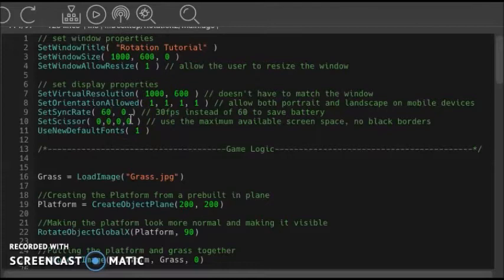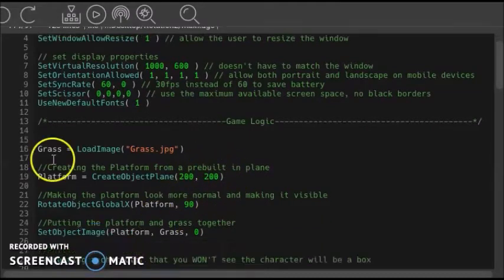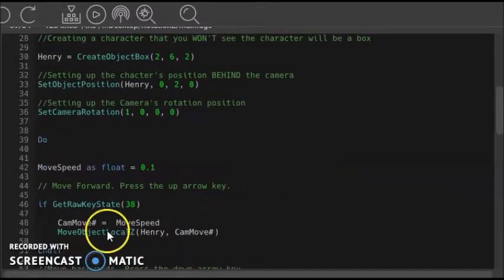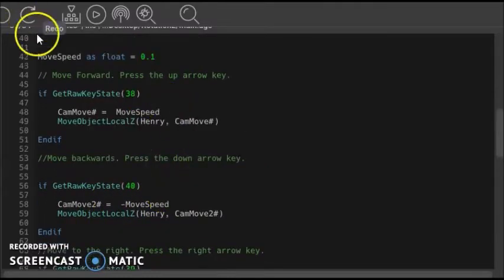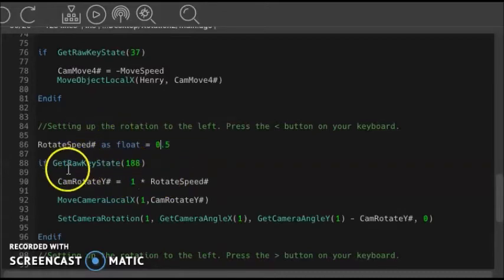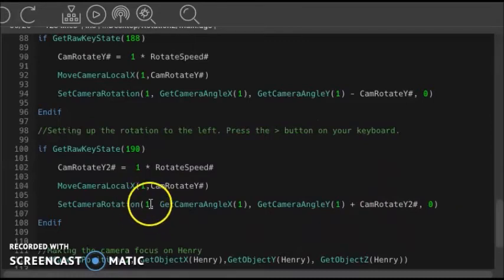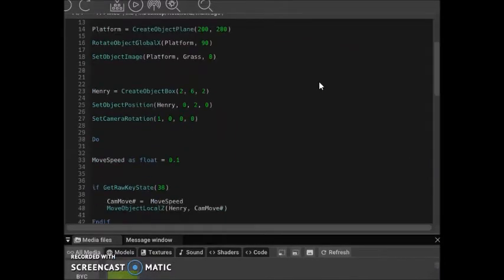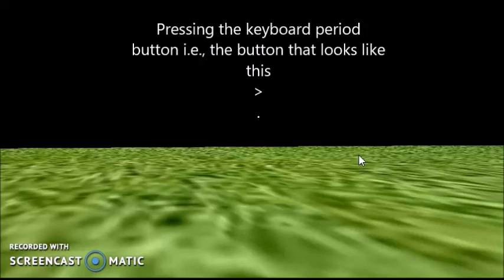AppGameKit 3D First Person Rotation Tutorial (with CONSISTENT controls)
This tutorial was made to teach how to do first person 3D rotation in AppGameKit and have consistent controls after rotating to where the controls will remain the same no matter which direction a person rotates.

AppGameKit uses the Beginner's All-Purpose Symbolic Instruction Code (the BASIC Programming language)

Henry Emphrey